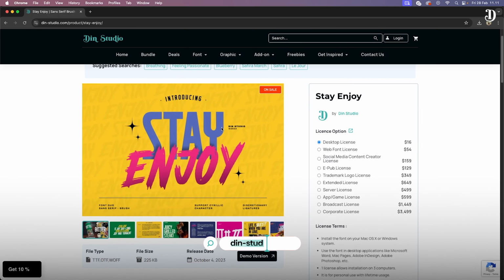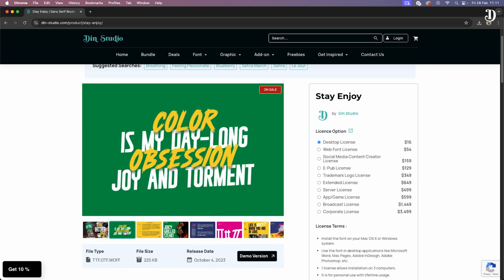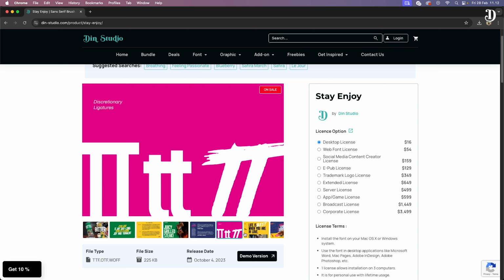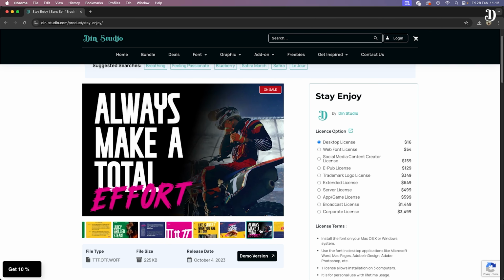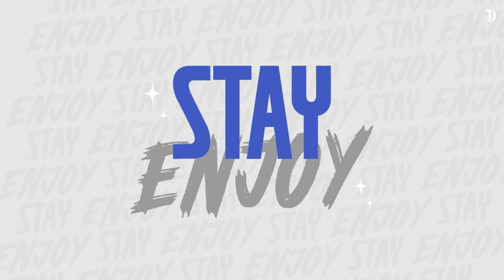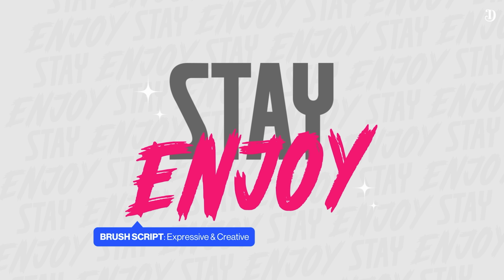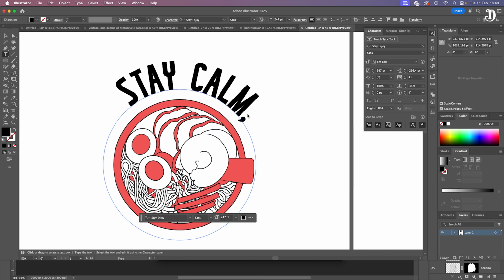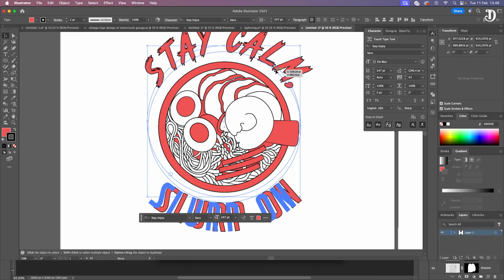Make Your Apparel Design Look Irresistible (Font Pairing Revealed)!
Choosing the right font combination can make or break your design! In this tutorial, we’ll dive into the fundamentals of font pairing—how to mix and match fonts effectively to create a balanced, professional look.

Next, we’ll put these concepts into practice by applying them to an apparel design project. Watch as I guide you through the process of designing a stylish t-shirt, ensuring that the typography perfectly complements the overall aesthetic.

Let’s get creative and bring your t-shirt ideas to life! ✨

Chapters:
00:00 - Intro
00:53 - Font Pairing Tips
02:43 - A Font Duo by Din Studio
03:44 - Apparel Design Tutorial
04:08 - Color Choice
05:08 - Outro

📸 Here's My Behance!

📸 Here's My Tiktok!